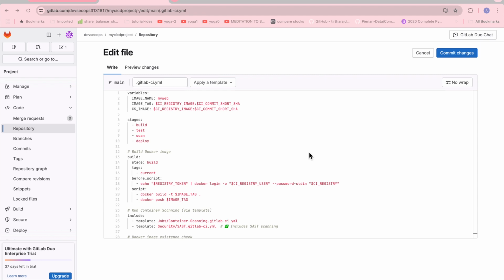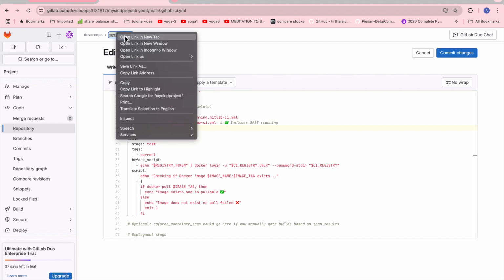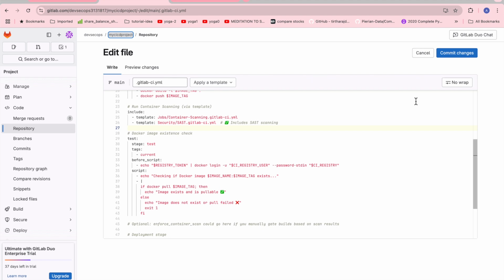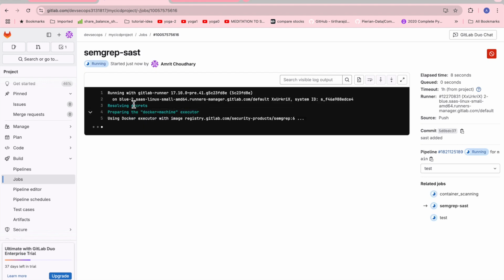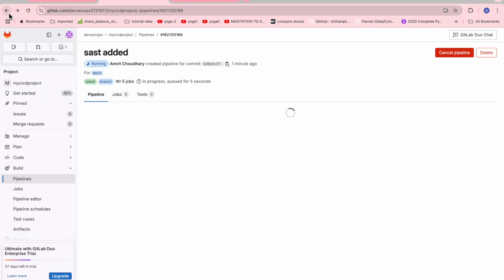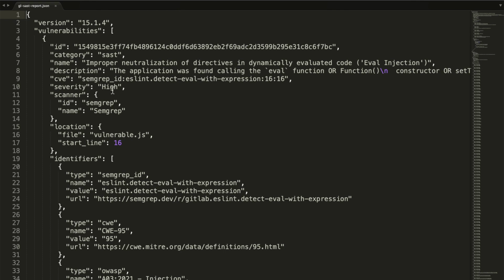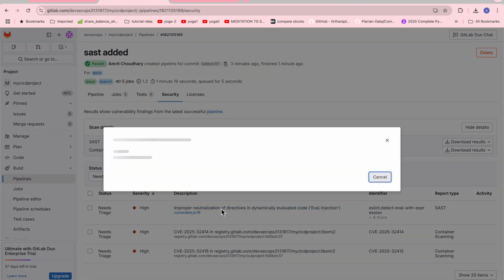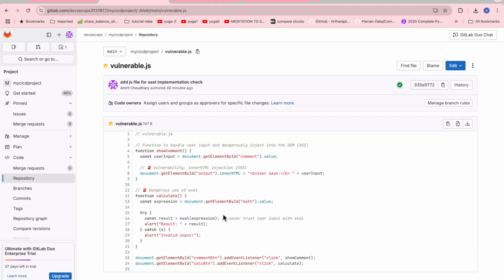How to Implement SAST in GitLab CI Pipeline: Step-by-Step Guide for Secure DevOps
Learn how to seamlessly integrate Static Application Security Testing (SAST) into your GitLab CI/CD pipeline to detect vulnerabilities early in your development lifecycle. This DevSecOps tutorial walks you through the complete process of implementing SAST using GitLab’s built-in security features, YAML configuration, and best practices to ensure code security before deployment. Ideal for DevOps engineers, security professionals, and developers aiming to shift security left in their CI/CD pipelines.